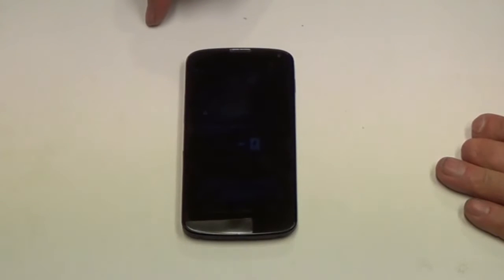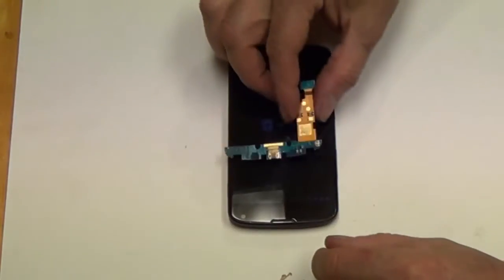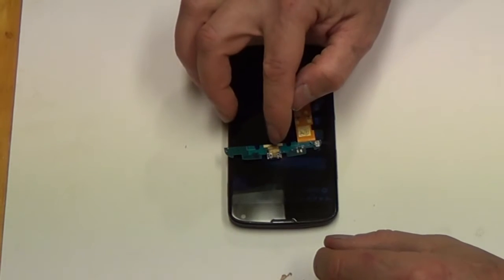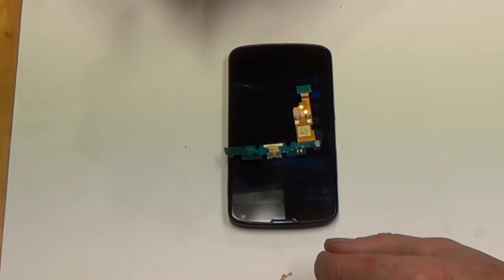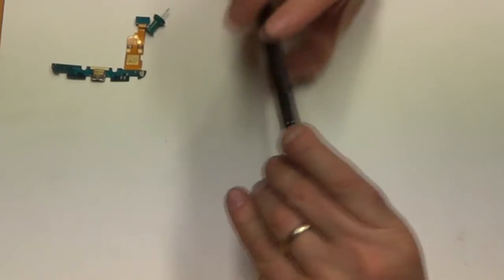Nexus 4 USB port repair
How I replaced a bad USB port on a Nexus 4 phone.